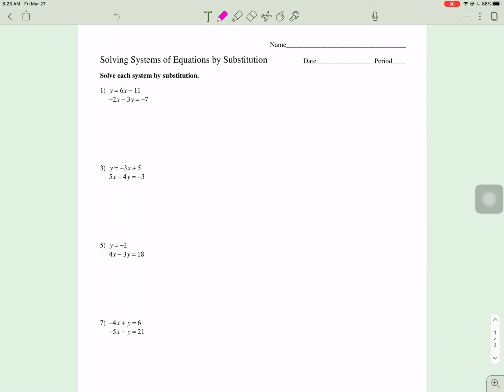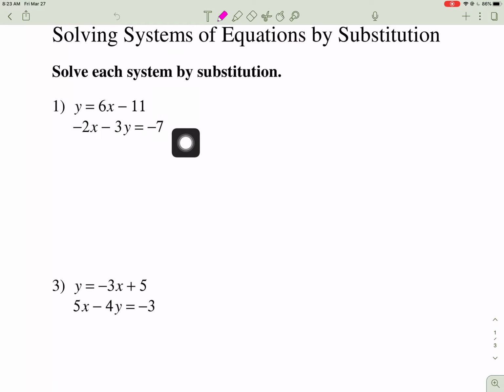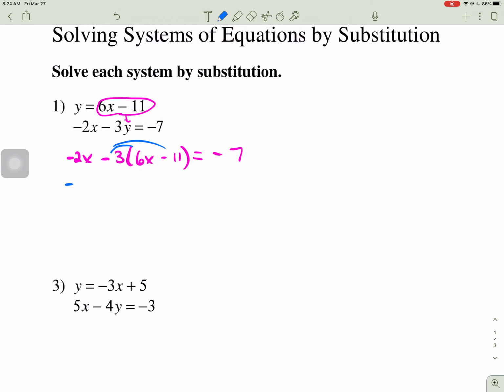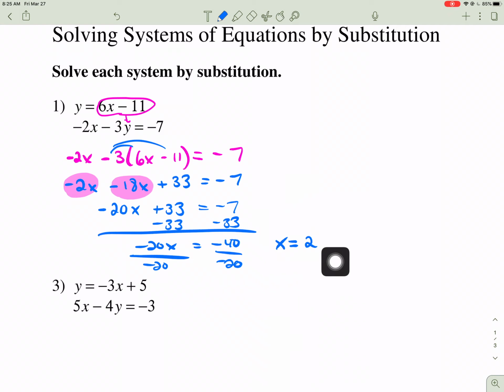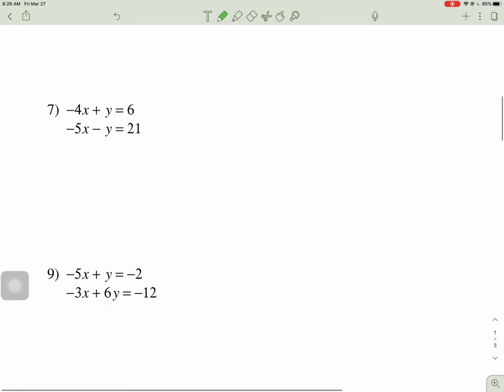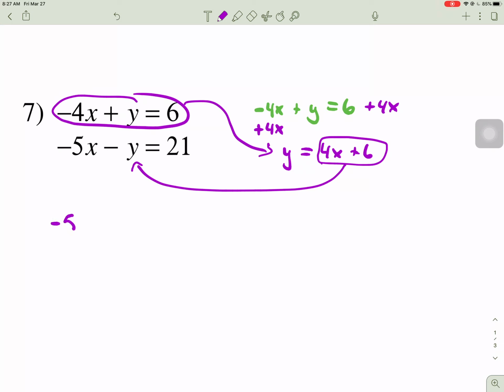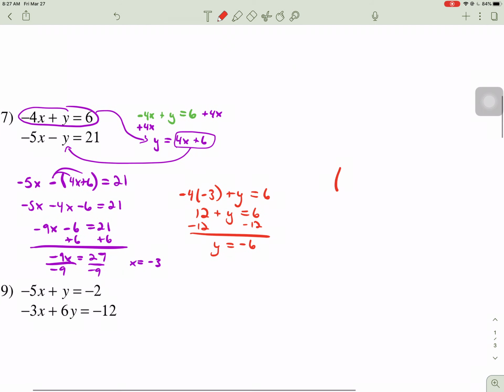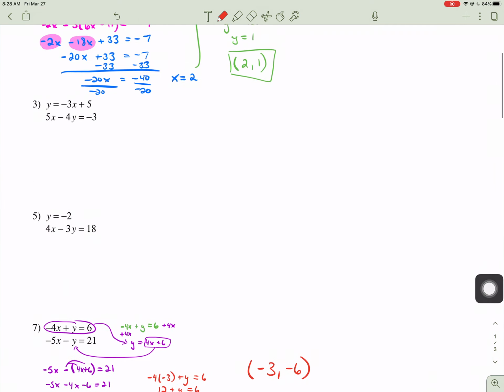5. Solving systems with substitution